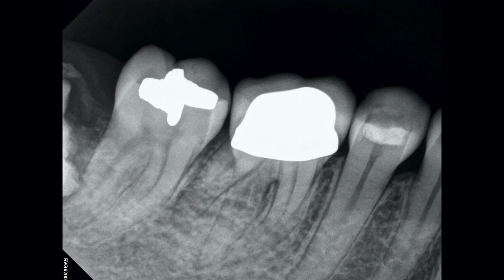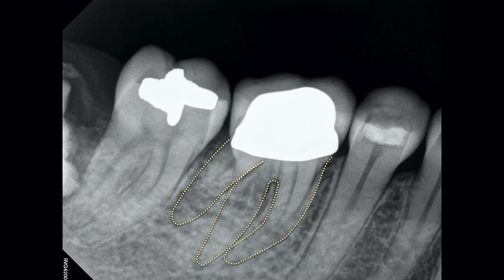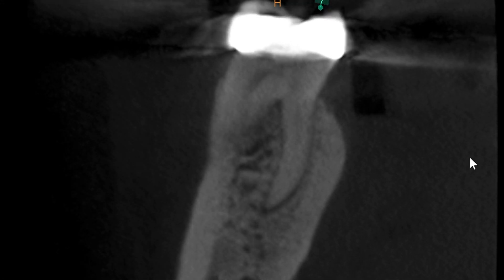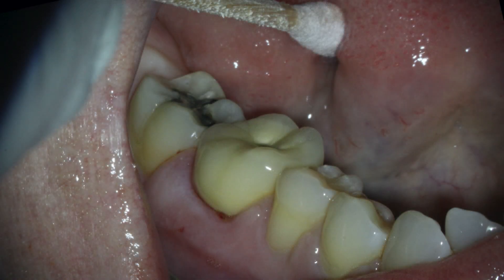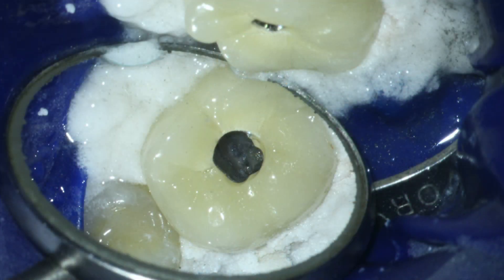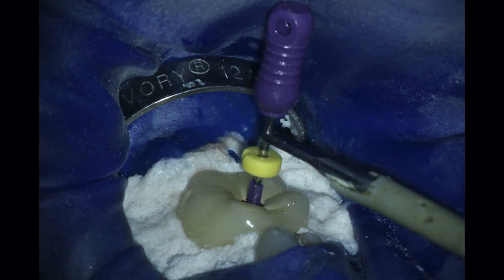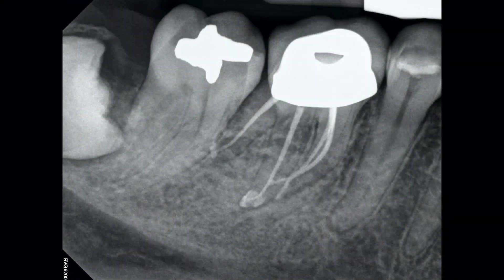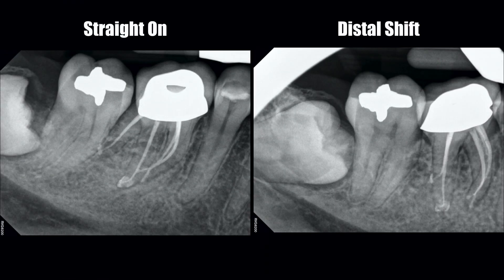Root Canal Treatment, Entomolaris, William Nudera, Endodontist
In this video, Dr William Nudera discussed non-surgical root canal treatment on a tooth with a classic entomolaris root configuration.